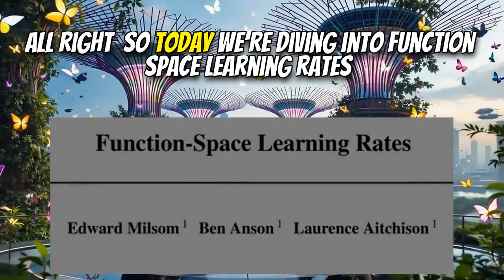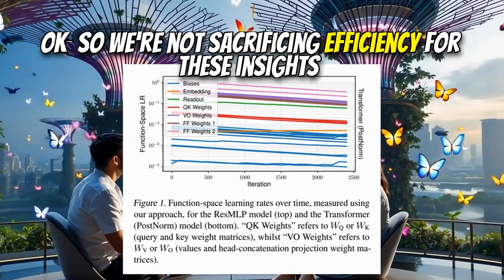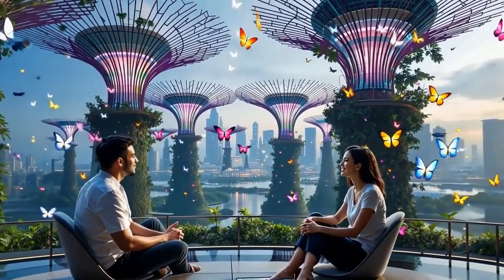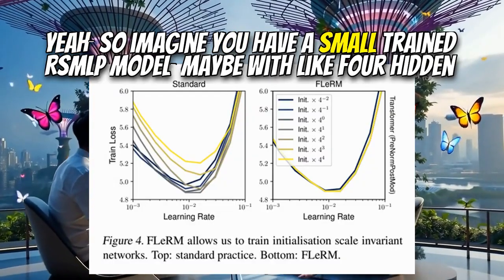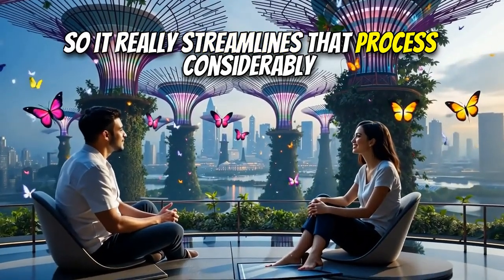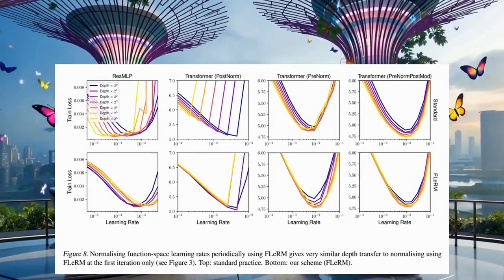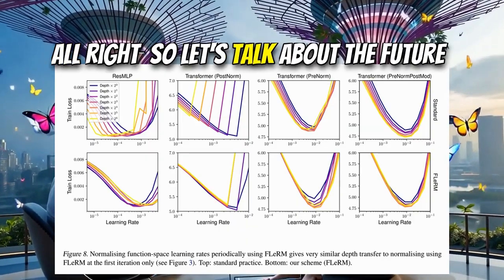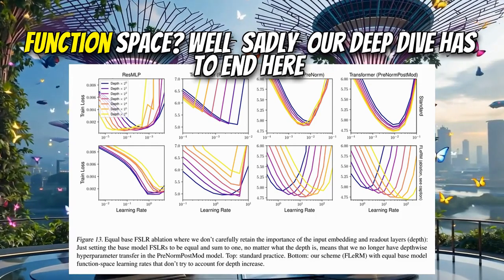Function-Space Learning Rates (Feb 2025)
Title: Function-Space Learning Rates (Feb 2025)

Summary:
This paper introduces layerwise function-space learning rates, which quantify the impact of parameter updates on a neural network's output function. Efficient methods are developed to measure and control these learning rates, requiring minimal computational overhead. The approach is applied to analyze optimizer dynamics and for hyperparameter transfer via FLeRM (Function-space Learning Rate Matching). FLeRM enables hyperparameter transfer across various model scales and architectures by maintaining consistent function-space updates.

Key Topics:
- Function-space learning rates
- Hyperparameter transfer
- Neural network optimization
- Model scaling
- FLeRM
- Monte-Carlo estimation
- Kronecker Factorization

Chapters:
00:00 - Function Space Learning Rates
00:19 - Layer-Wise Function Space Learning
00:38 - Seeing the Parameters Change
01:07 - Monte Carlo Estimation Method
01:26 - Practical Applications
02:03 - Hyperparameter Transfer
02:50 - Heavy Lifting
03:15 - Implicit Scheduling
04:11 - Design Choice Fingerprint
04:57 - FlareM Method
05:57 - Width Scaling
06:35 - FlareM Comes In
07:11 - Rethink How We Approach Things
08:15 - Optimization Algorithms
09:14 - New World of Possibilities
10:16 - Reliable Networks
11:11 - Dynamics in the Function Space